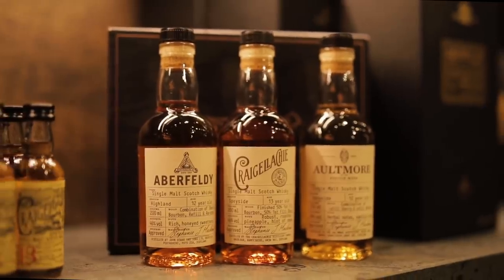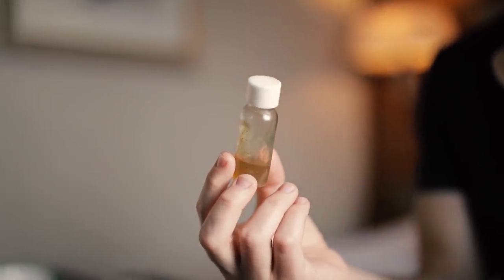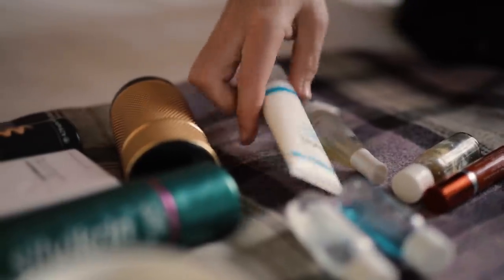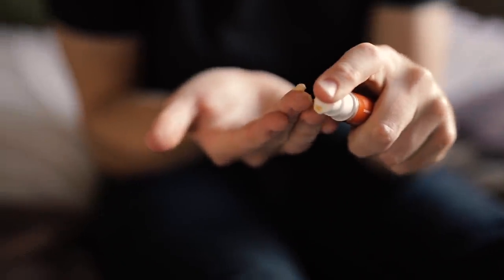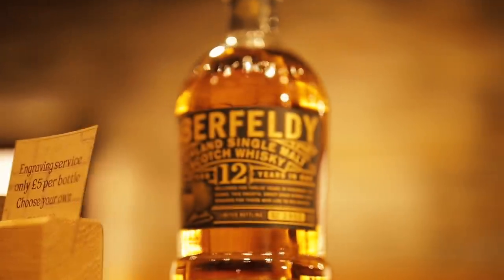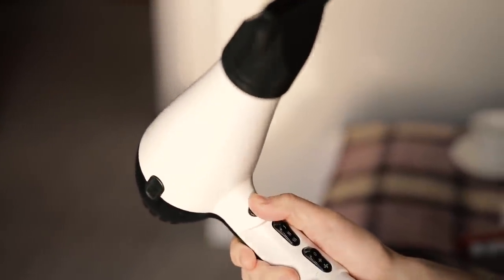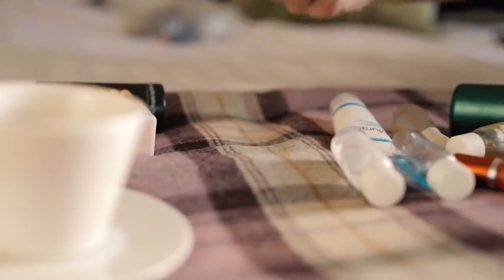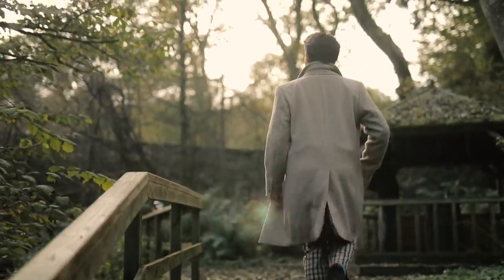My Routine For Perfect Hair and Skin All Day | Best Men’s Products And Tips!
This is my routine for perfect hair and skin all day (and night); including the best men’s hair and skincare products that were put to the test in the Highlands! AD | This video contains placement with Aberfeldy Distillery where the distinctive ‘Golden Dram’ is made and The Single Malt Discovery Collection

‘Perfect’ hair and skin is something that really doesn’t exist… but this video shows some of the best products to use ; and some of my top tips to using them in your own morning or night time routine.

FEATURED MEN’S HAIR AND SKINCARE PRODUCTS

— Shampoo and conditioner - Nioxin System 1.

— Cleanser - Recipe For Men cleanser (face wash).

— Serum - Decléor - Purifying Serum.

— Moisturiser - Murad Oil Mattifying Moisturiser.

— Under eye - Dr Dennis Gross Vitamin C + Collagen.

— Lip balm - Neutrogena.

— Pre-styling - thickening - Kevin Murphy Anti-Gravity.

— Pre-styling for texture - Aveda Texture Tonic.

— Hair clay - Moroccanoil Texture Clay.

— Hairspray - Wella Silvikrin Classic Maximum Hold.

— Fragrance - Dunhill Icon Absolute.

Come and follow me on...
PRODUCTION CREDITS
Shot and edited by Calum Currie.
Licensed music from Artlist.
This video contains product placement.